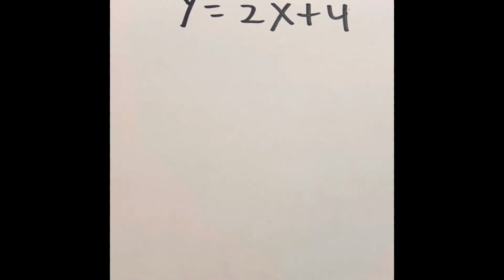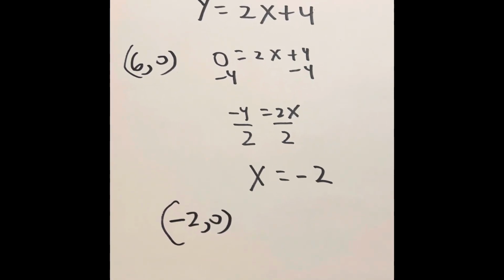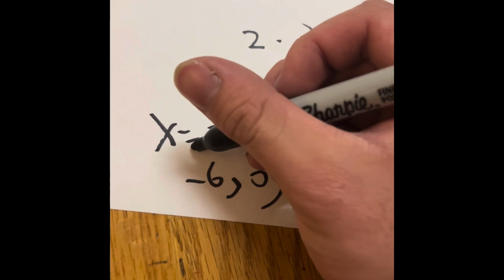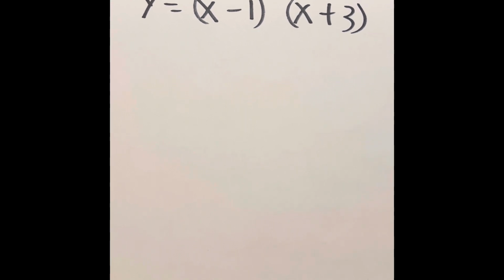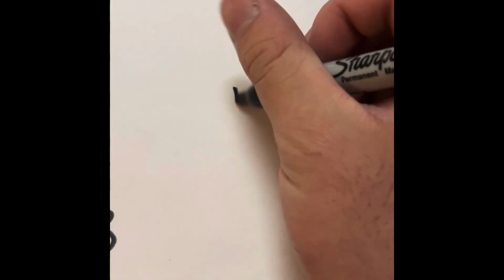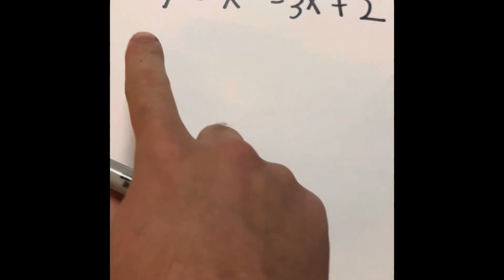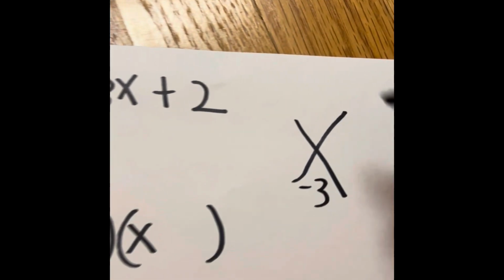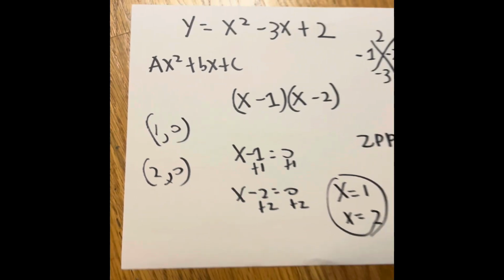find the x intercept